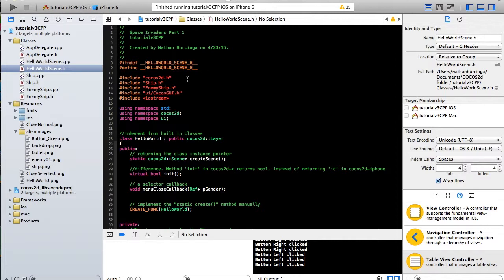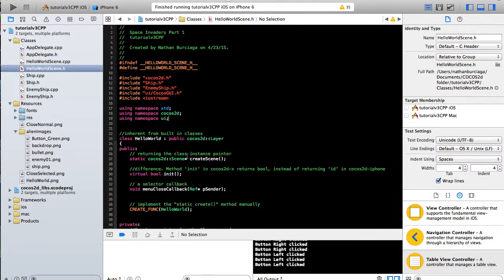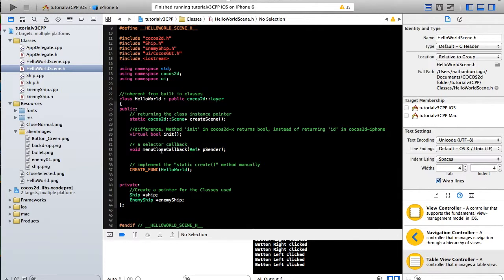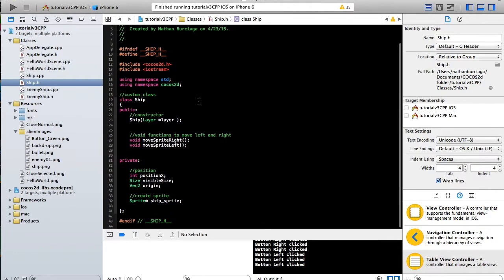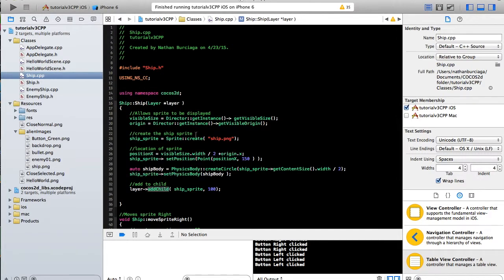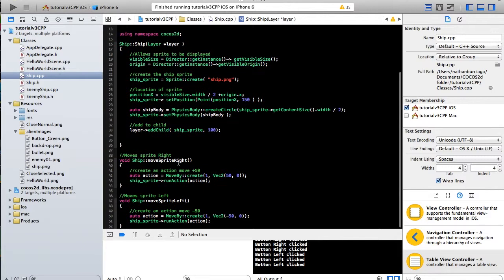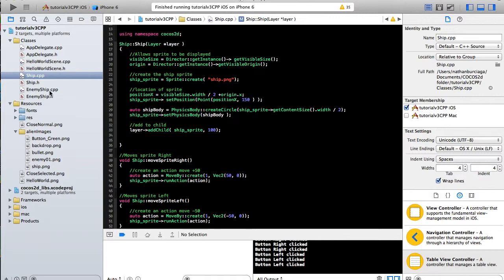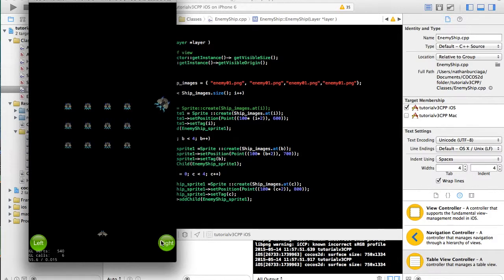CS1-Space Invaders Part 1 TutorialVideo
CS-1 tutorial project Chaffey College by Nathaniel Burciaga